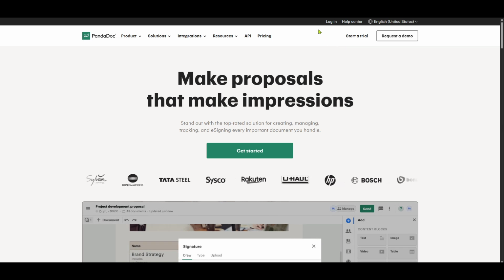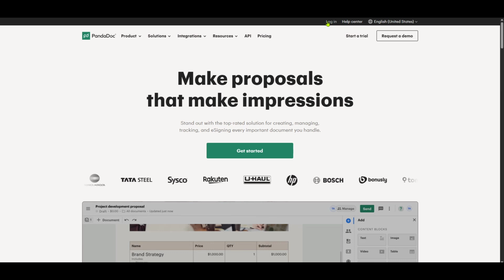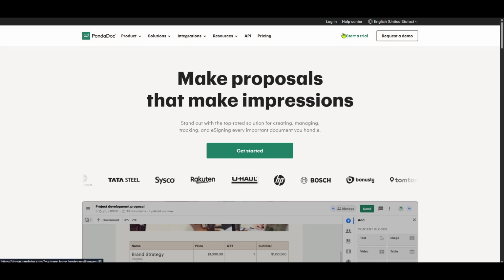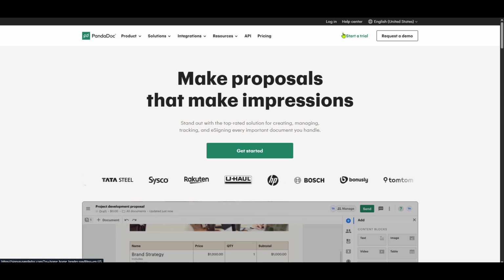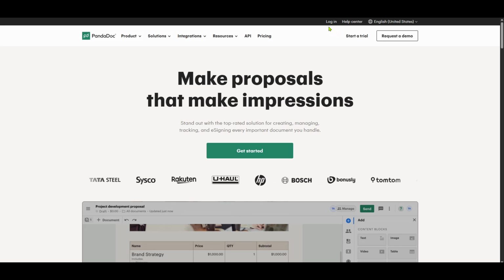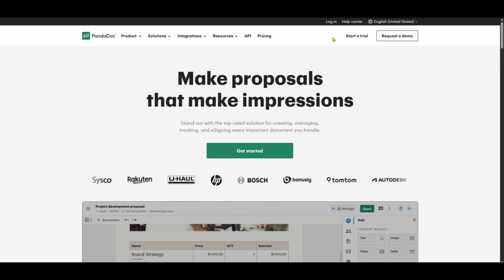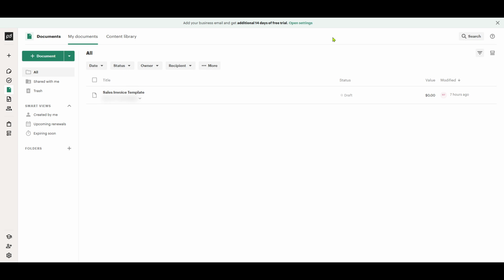How To Esign With Pandadoc [2025 Guide]